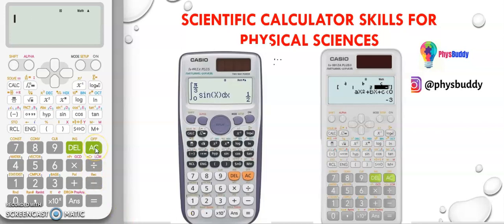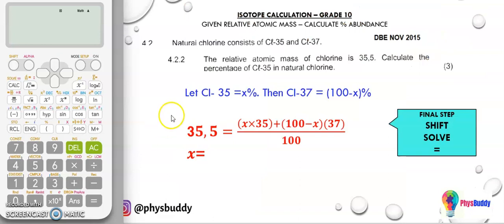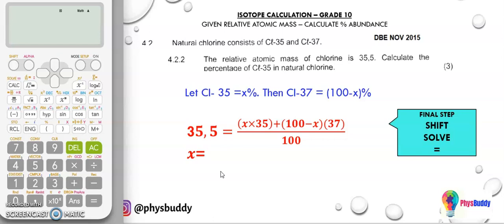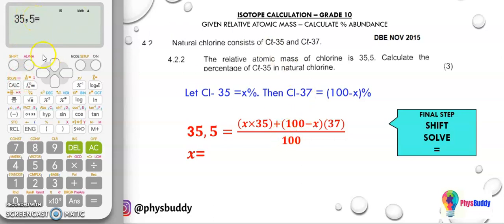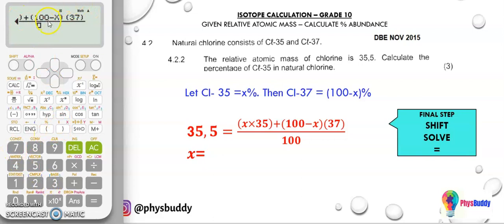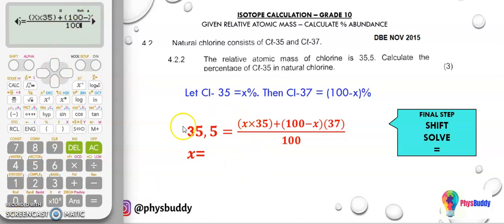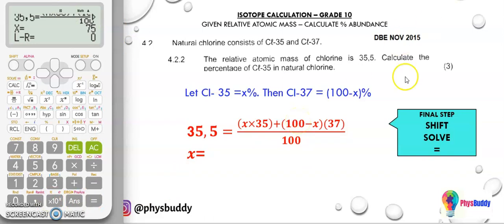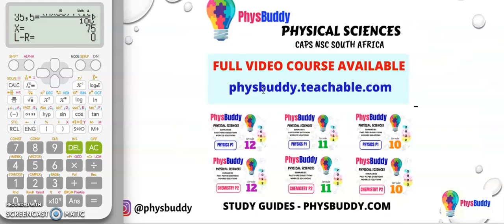CASIO FX 991 ZA FOR PHYSICAL SCIENCES - SOLVING A CALCULATION WITH X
GR10,11,12 PHYSICAL SCIENCES LEARNERS - WATCH THIS TO LEARN HOW TO USE YOUR CASIO CALCULATOR TO SOLVE FOR X